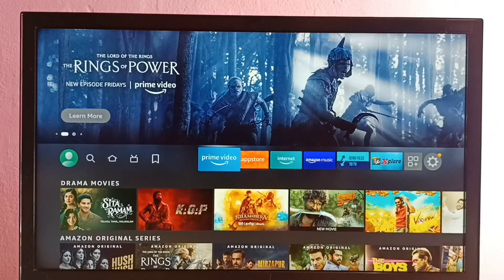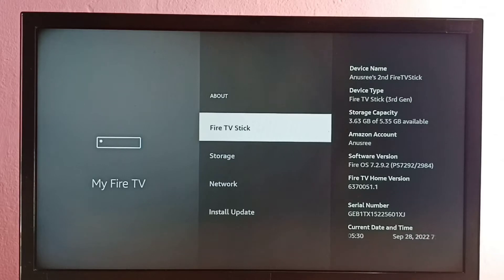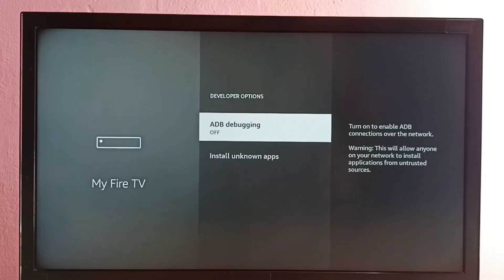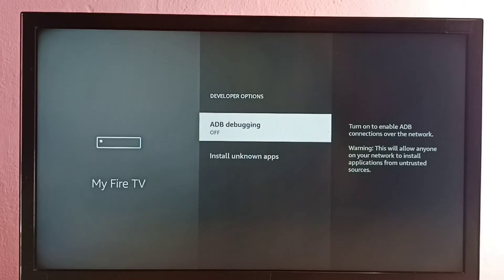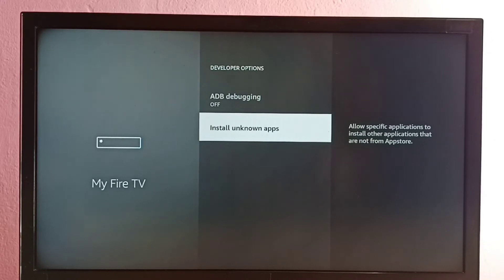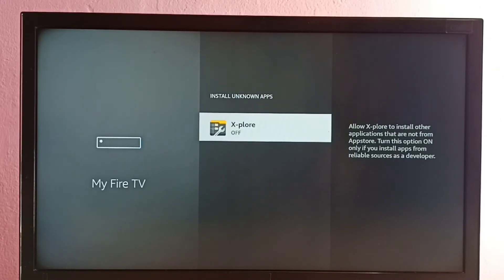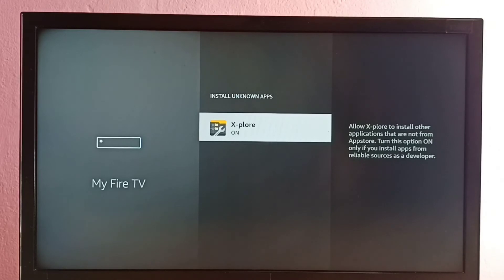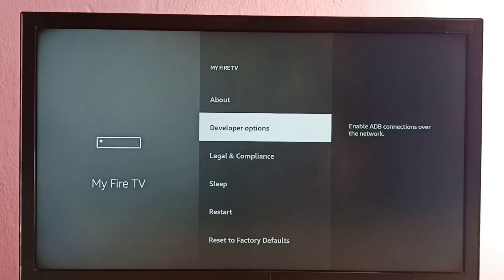Amazon Fire TV Stick 4K | 4K Max : How to Enable Developer Options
firetv,
fire tv,
How to,
Fire TV Stick,
amazon,
TV Stick,
media stick,
android,
OTT,
ott platform amazon,
ott platform,